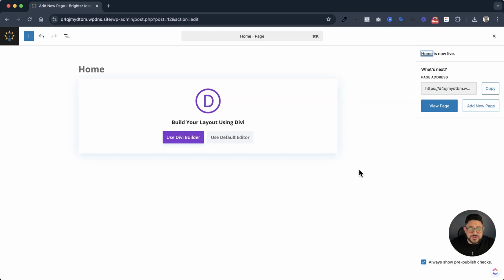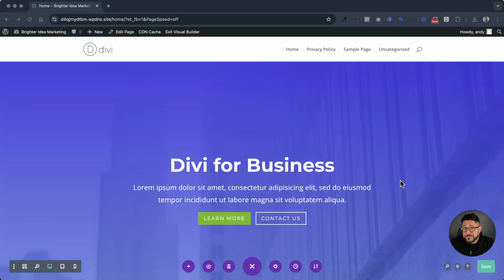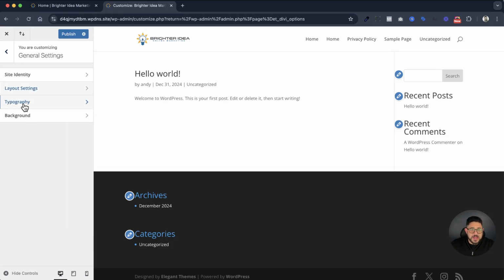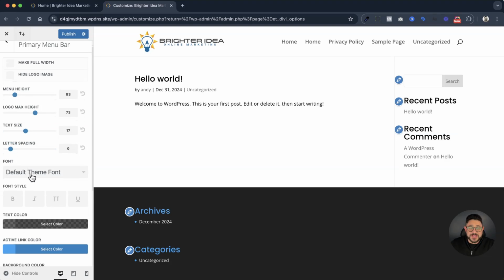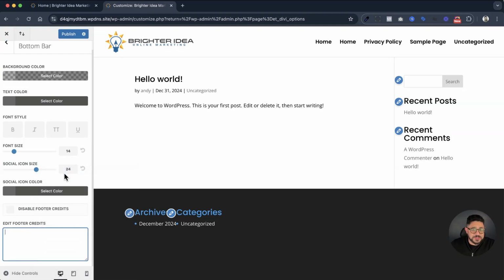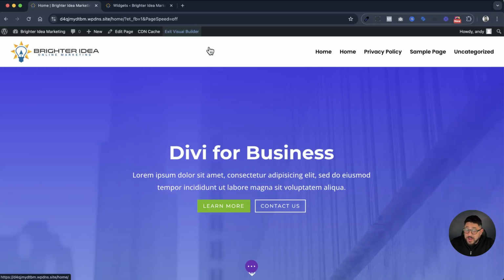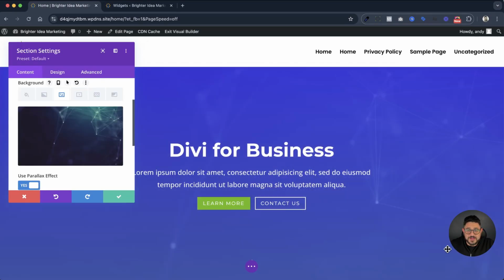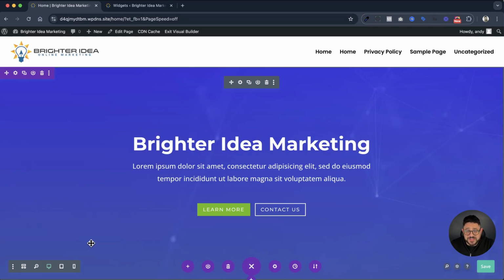How to Build a WordPress Website in GoHighLevel (Step-by-Step Part 1)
In this video, you’ll start building your WordPress website inside GoHighLevel (GHL) step-by-step. We’ll walk through the initial structure of your site, including creating pages, setting up navigation, and laying the foundation for your overall design. This is where everything begins to come together, so follow along carefully as you start turning your setup into a real, working website inside GHL.

My Recommended Next Steps if you need High Level...

3 - Jump on your FREE 1 on 1 Kickoff Call Here (Anytime)

4 - Get the Divi Theme for this Wordpress Course